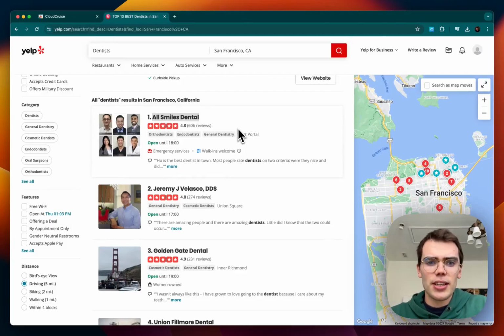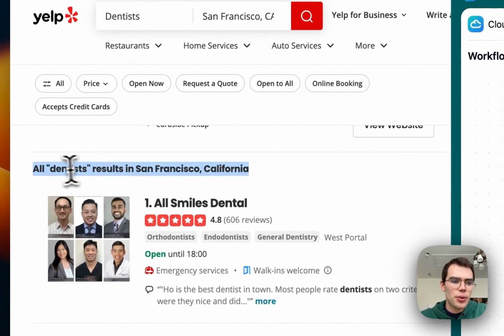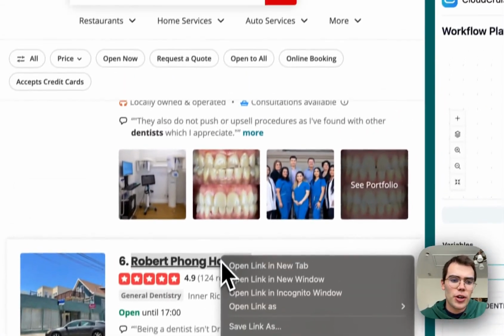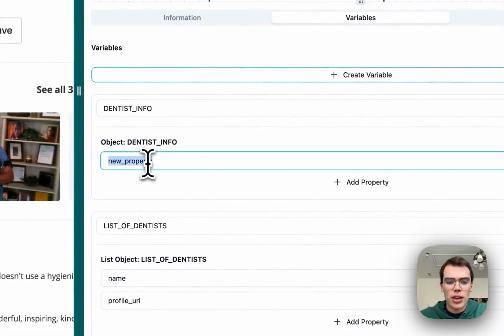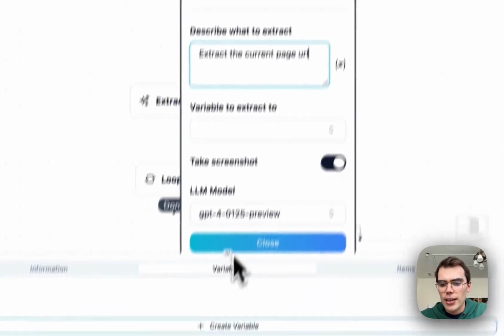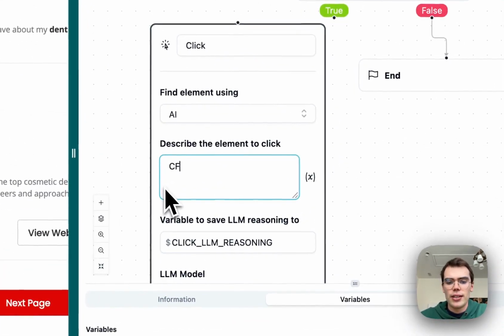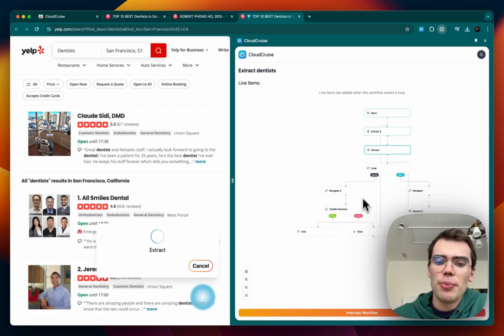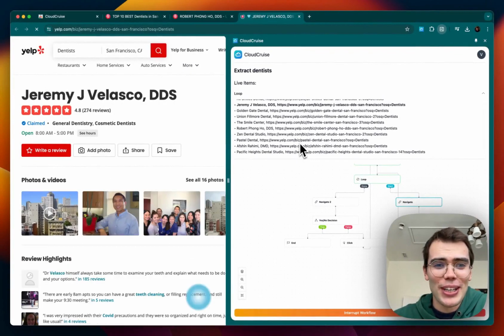Walkthrough 3: Extracting lists of data from Yelp